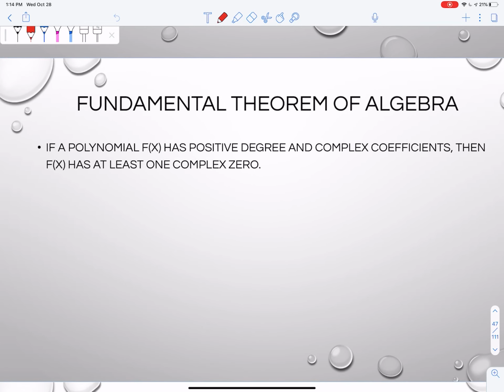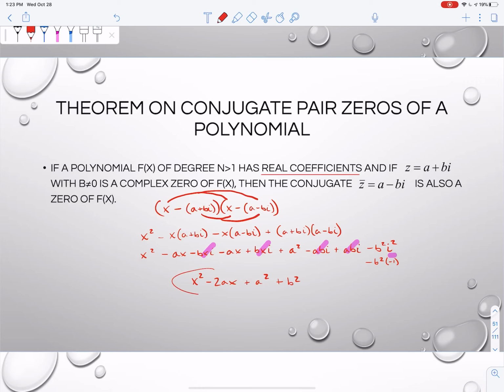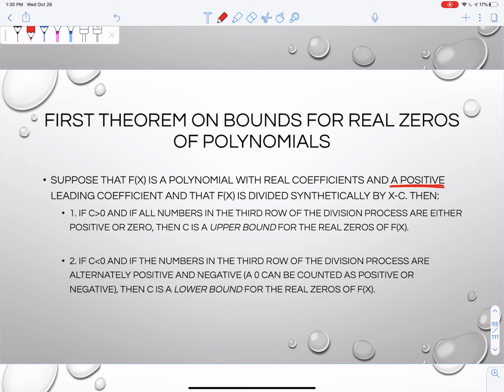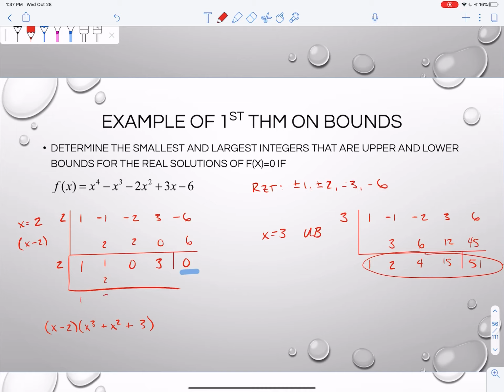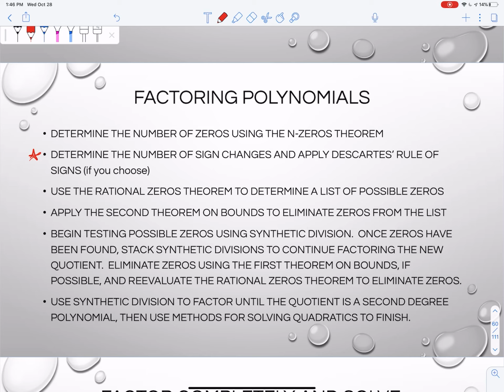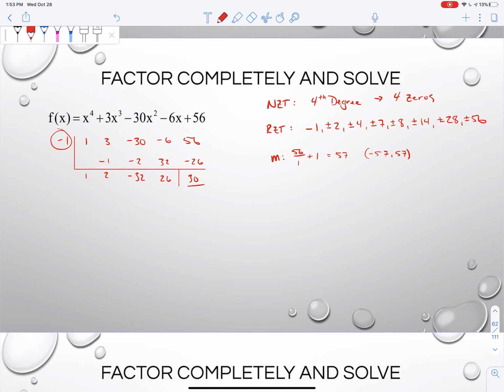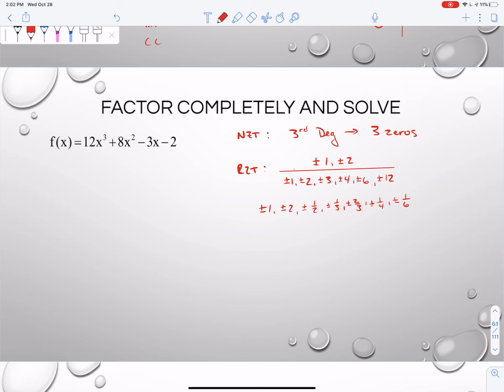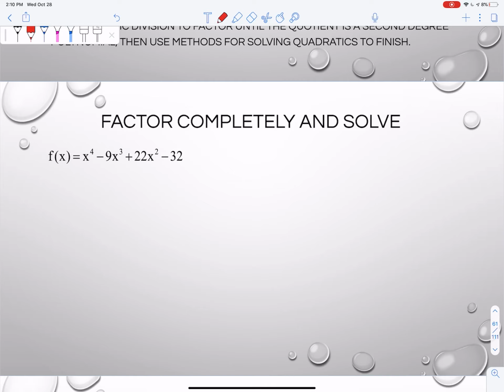CHS Alg 5.5 Notes